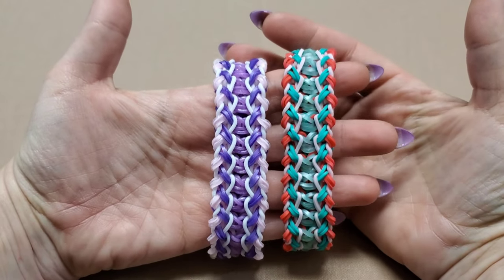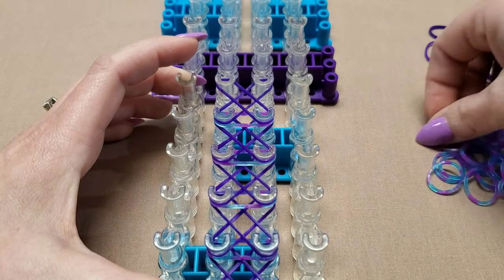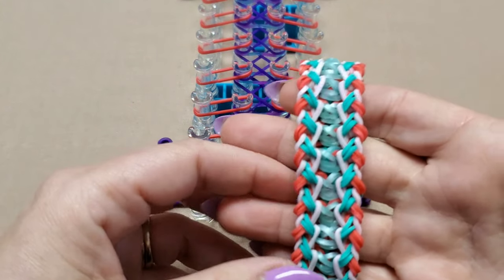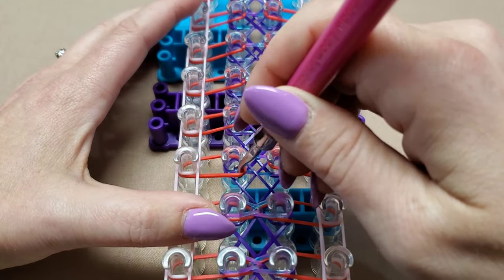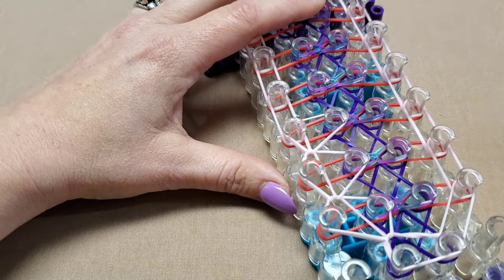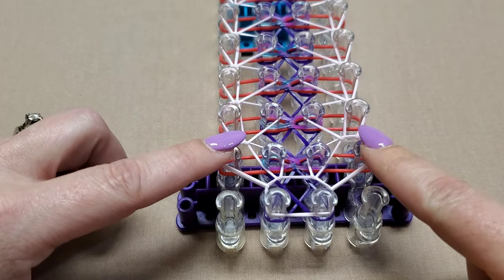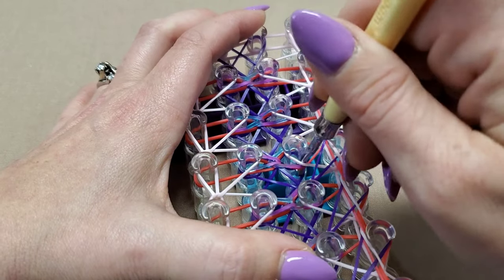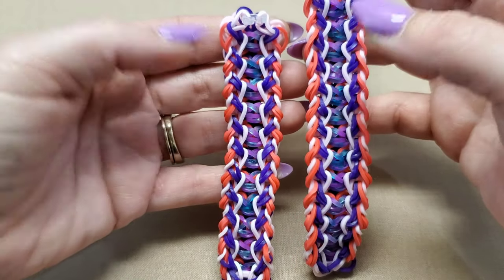"Pretzel Gram" Rainbow Loom Bracelet Tutorial (4 bars wide)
Click this link to see how I connect the looms together, to get 4 bars wide.

This is a step by step tutorial showing you how to make my Pretzel Gram Rainbow Loom Bracelet.

Materials needed:
4 bars wide (8 bars total)
162 bands total